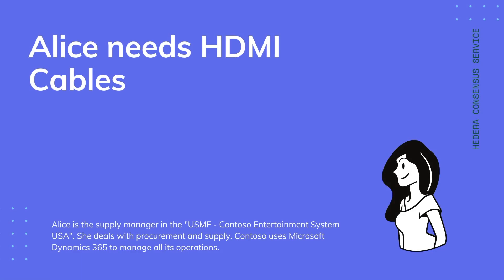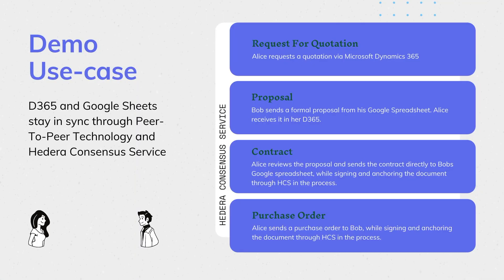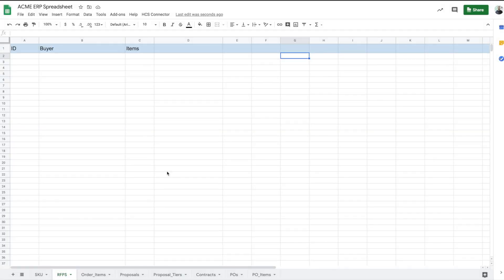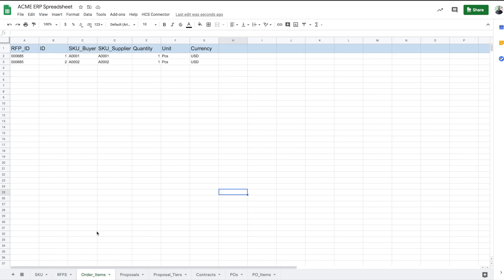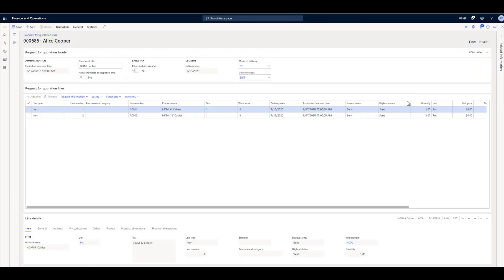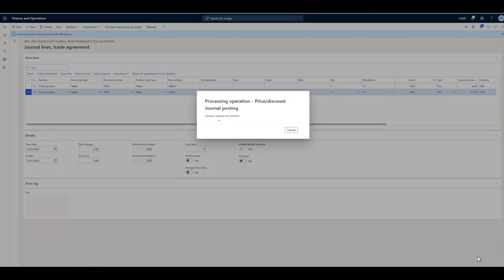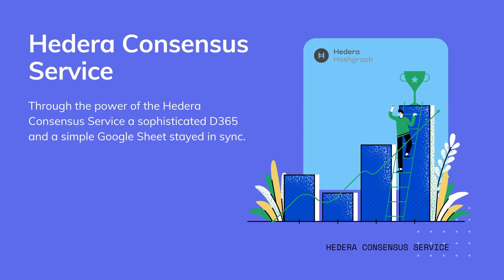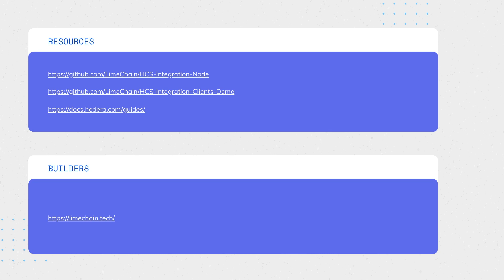Integrating Microsoft D365 and Google Sheets through Hedera Consensus Service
In this video we showcase how Hedera Hashgraph and the Hedera Consensus Service can be used to power the creation of Hedera Consensus Service Integration Nodes. The Integration node will be used for communication and synchronisation between two systems with quite different levels of sophistication - Microsoft Dynamics 365 and Google Sheets.